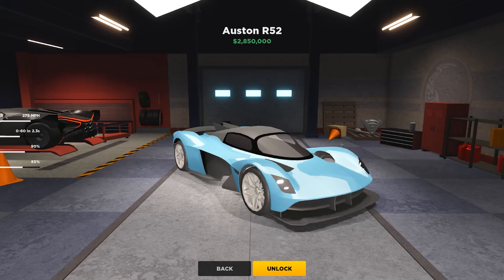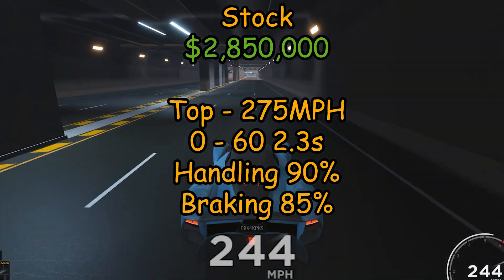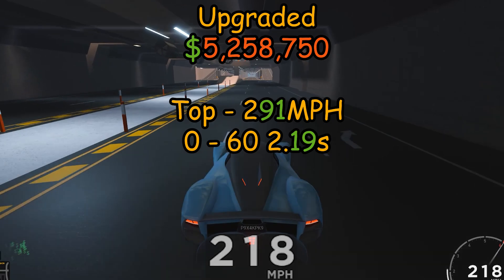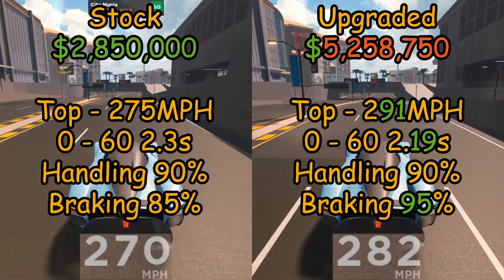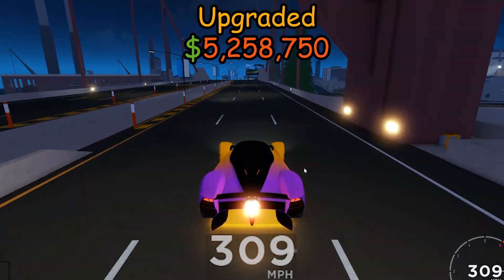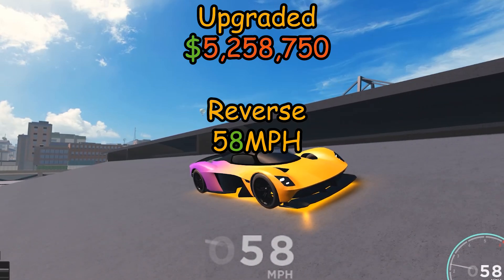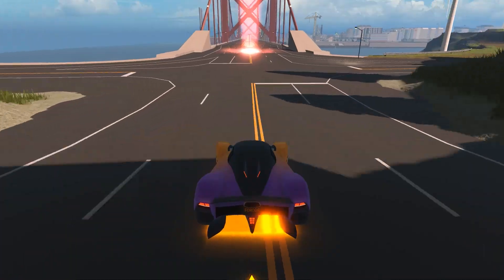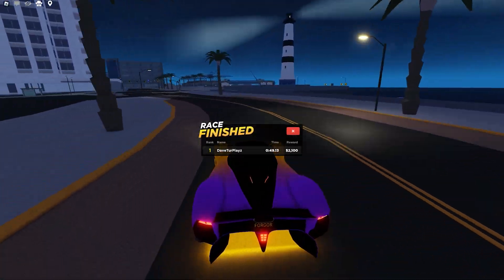Driving Simulator Auston R52 I NEW CAR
Checkout the latest car that was added to driving simulator.